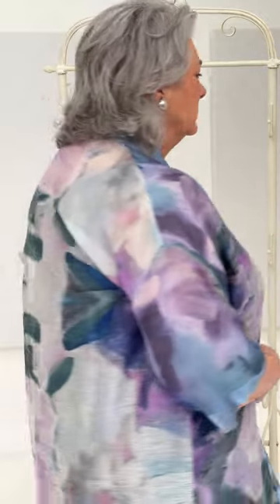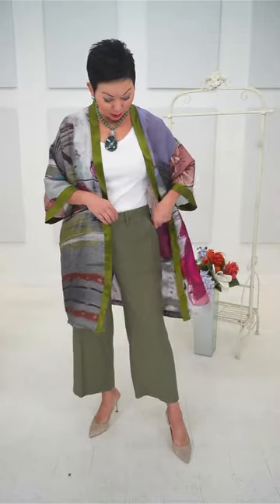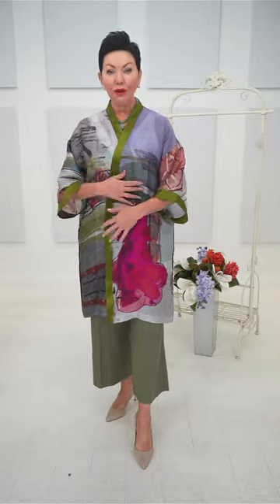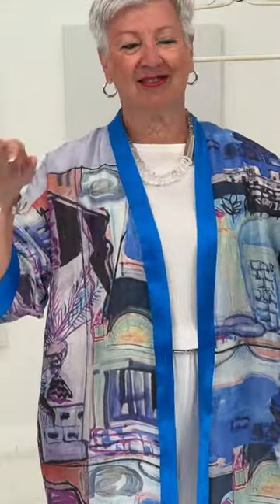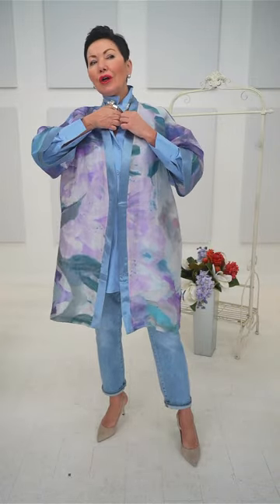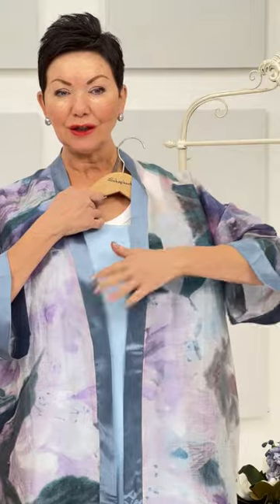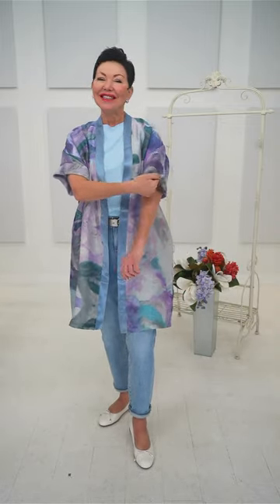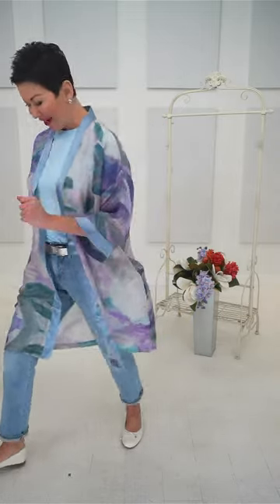Shepherd's Style Segment